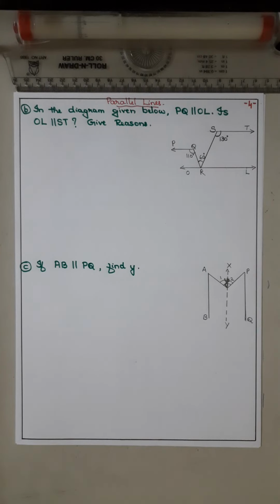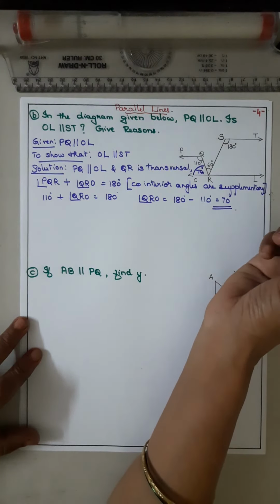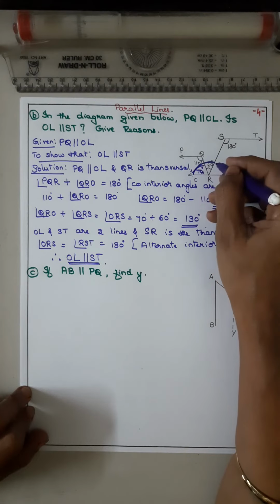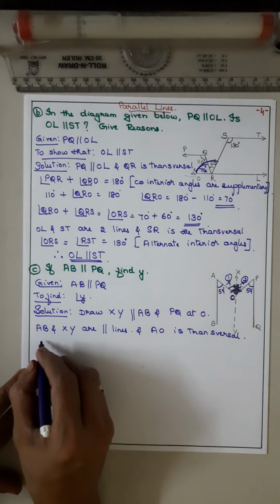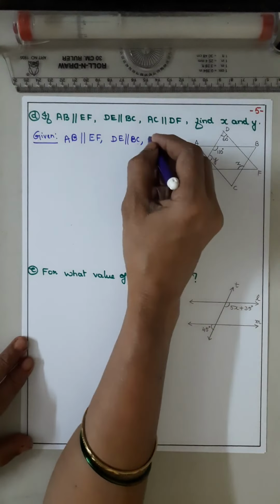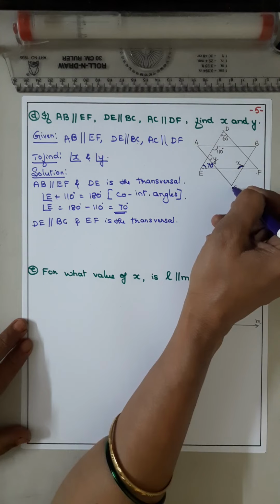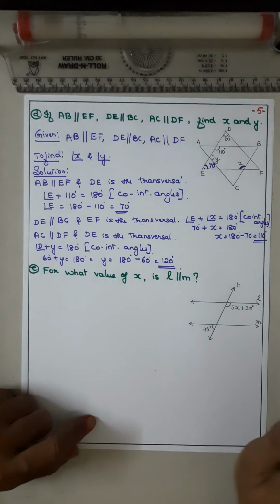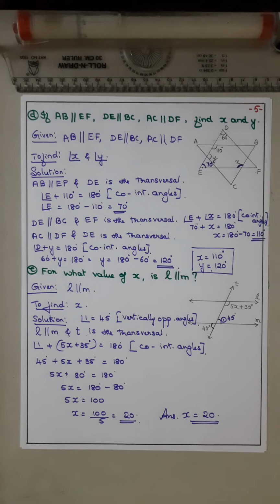DAV 8th PARALLEL LINES BRAIN TEASRERS PT2